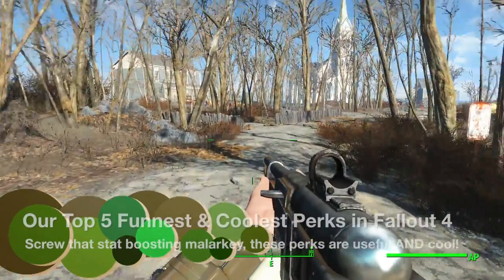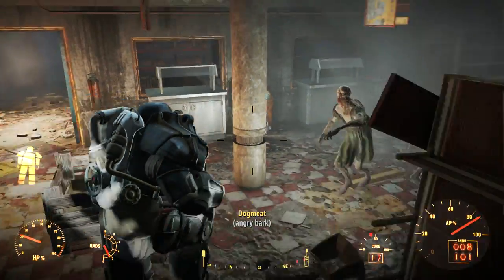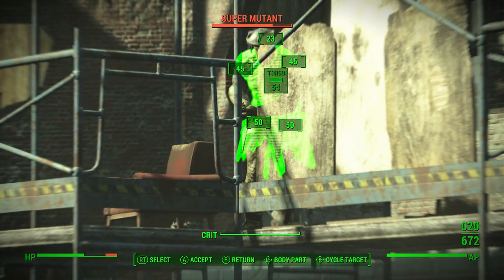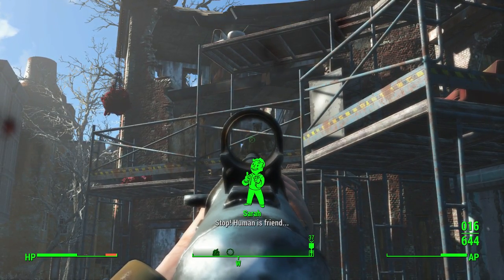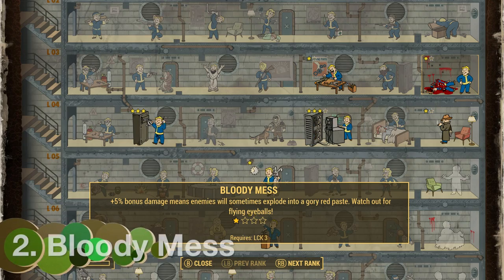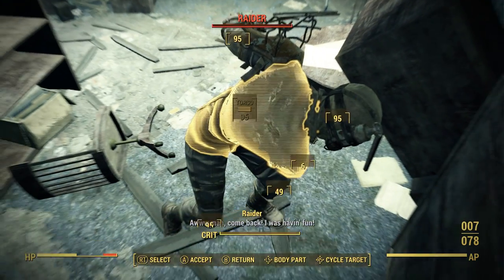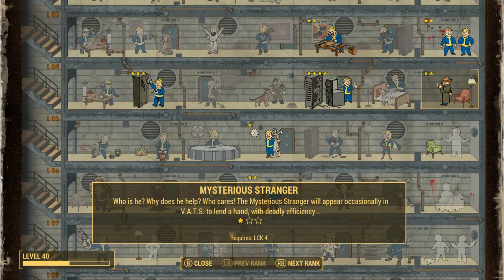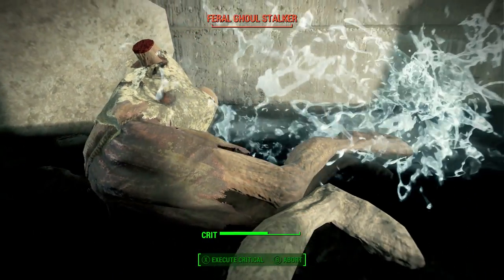Fallout 4 - The Top 5 Perks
A S.P.E.C.I.A.L. video just for you.